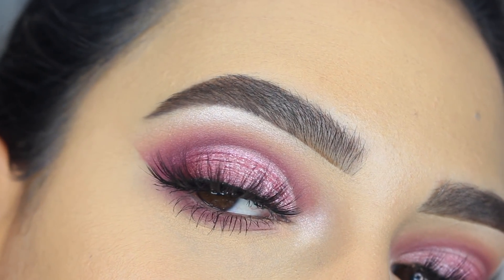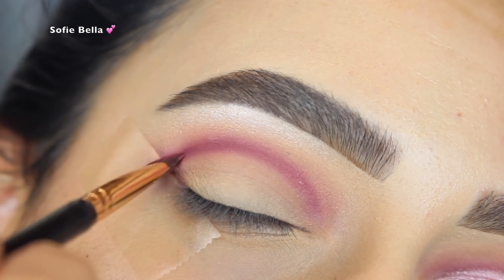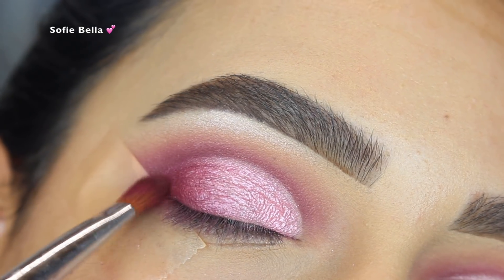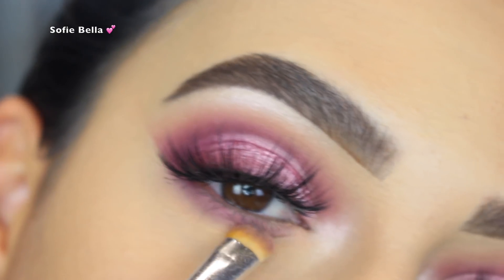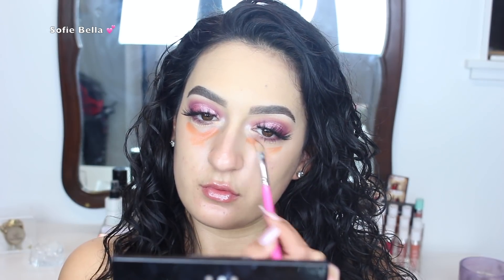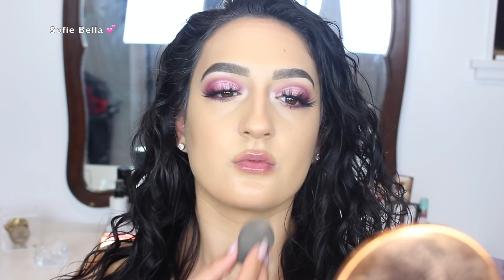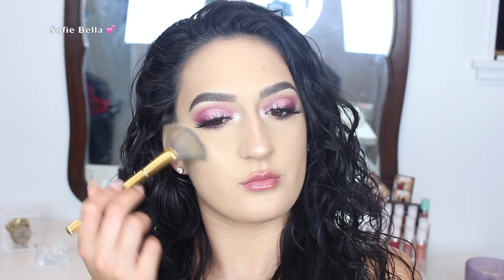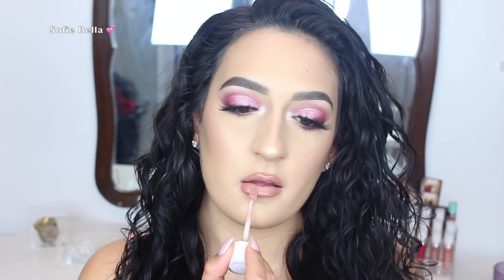Spring Makeup Look - Sofie Bella